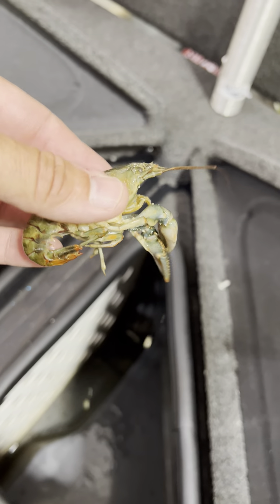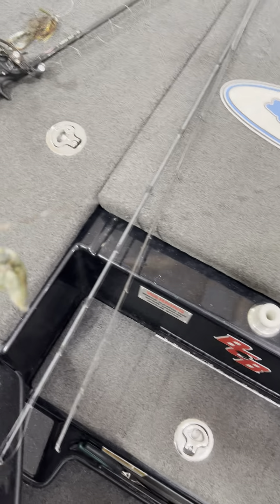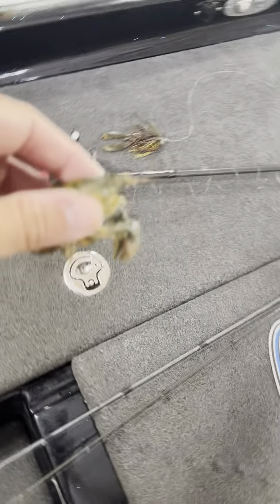Bass Love Crawdads / Livewell Tip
Always good to check your wells after a tourney, may just clue you in on the current bite!